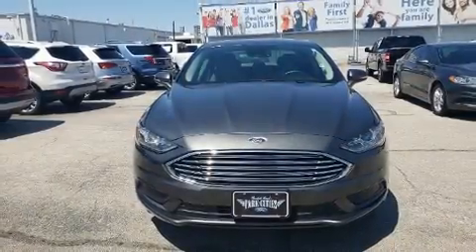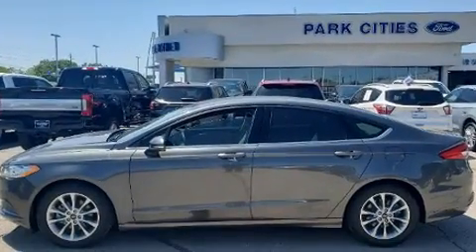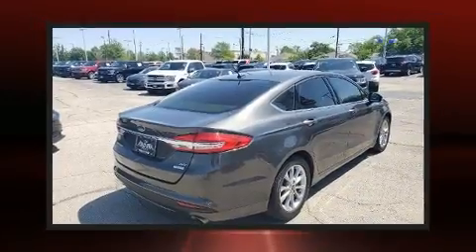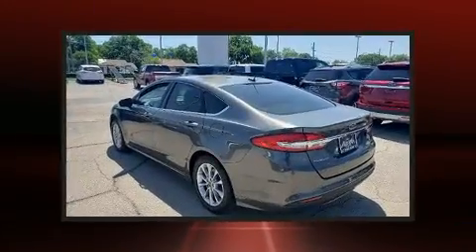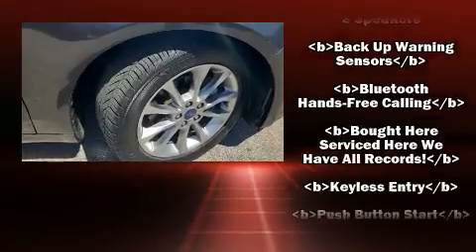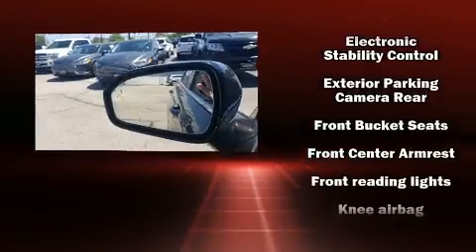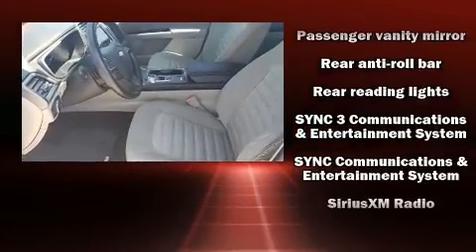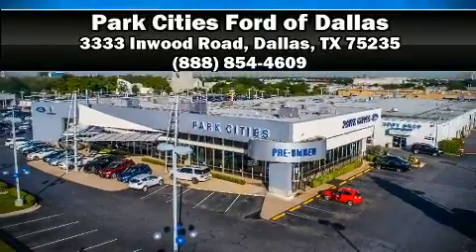2017 Ford Fusion SE in Dallas, TX 75235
You can expect a lot from the 2017 Ford Fusion. This 4 door, 5 passenger sedan still has fewer than 60,000 miles! Smooth gearshifts are achieved thanks to the efficient 4 cylinder engine, and for added security, dynamic Stability Control supplements the drivetrain. It includes power seats, 1-touch window functionality, a tachometer, variably intermittent wipers, a trip computer, an outside temperature display, power door mirrors, and cruise control. Passengers are protected by various safety and security features, including: dual front impact airbags, head curtain airbags, traction control, brake assist, a panic alarm, and 4 wheel disc brakes with ABS. This car was designed with safety in mind, allowing you to drive with even greater assurance. It also arrives with a Carfax history report, indicating just one previous owner. We pride ourselves in consistently exceeding our customer's expectations. Stop by our dealership or give us a call for more information.